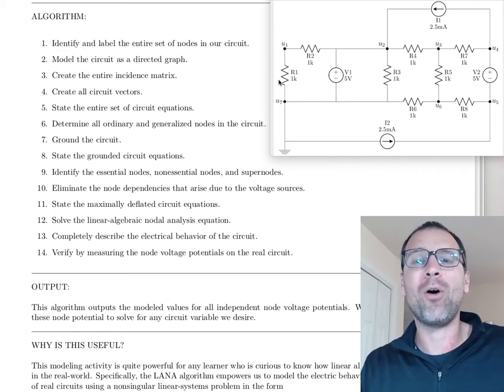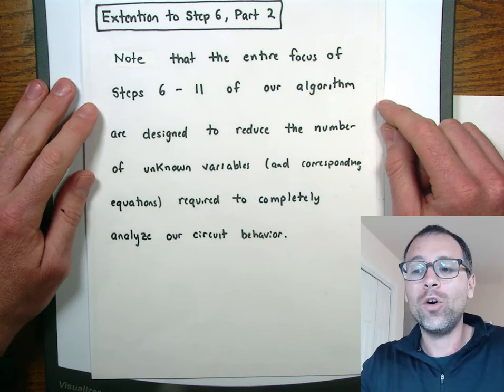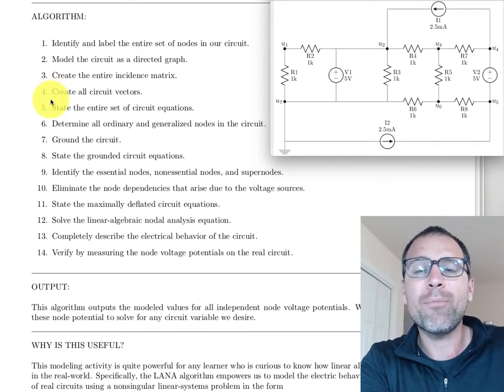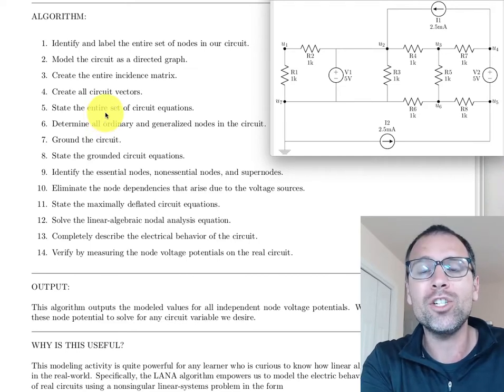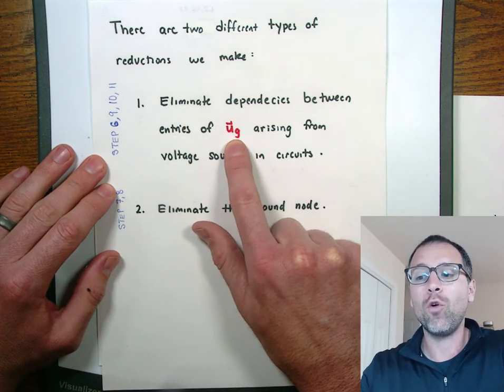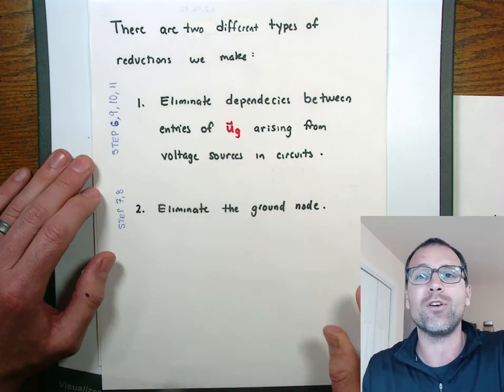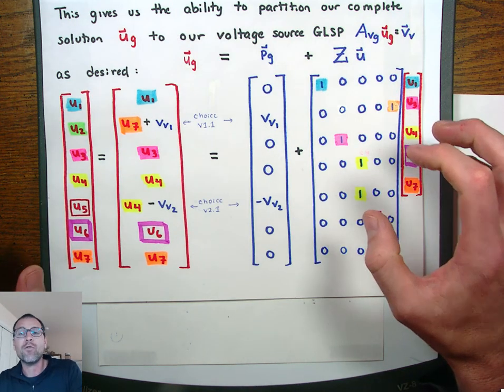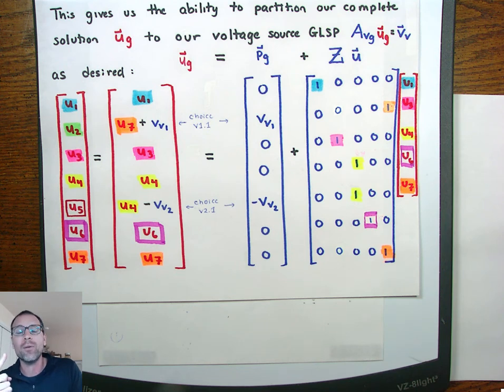LANA Example 2, Step 6 Extension Part 2: Ordinary/generalized nodes and positive definite matrices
This video is designed for curious/motivated students and practicing mathematicians/engineers. In this video, we continue to investigate the connections between the linear algebraic structures used in the LANA algorithm and the implications for this structure in our physical circuit. This video outlines one of the major propositions used in this algorithm which is the matrices that arise via our reduction strategy end up to be positive definite.

Viewers can find much more about this example on the support website for this project:

Scroll down to the "Apply the LANA Algorithm to Real Circuits" section and click on item A in the Example 2 row of that table.